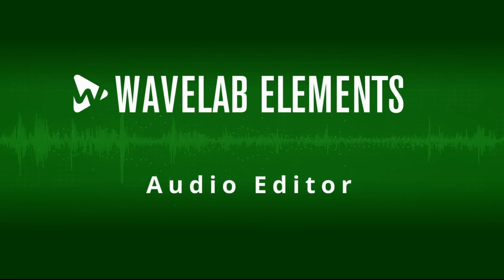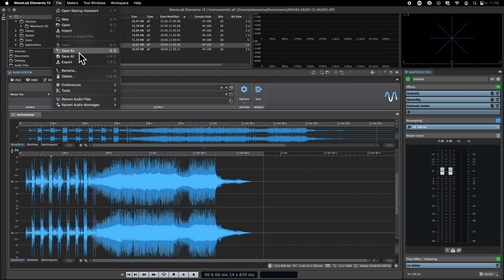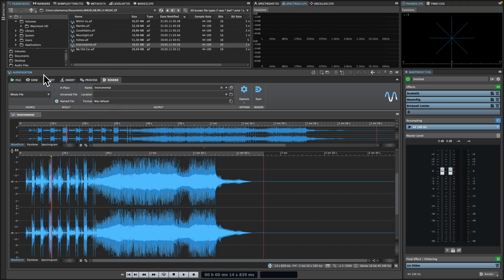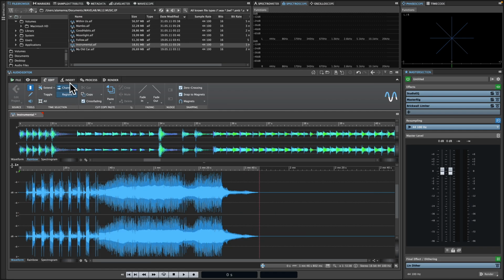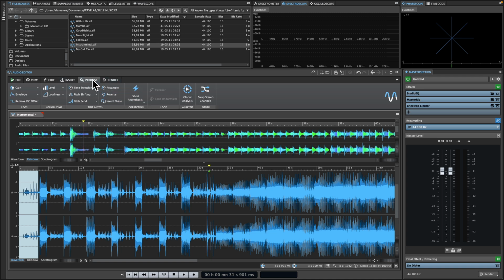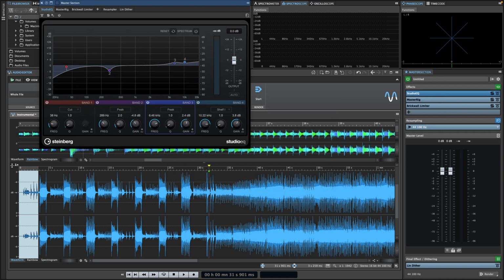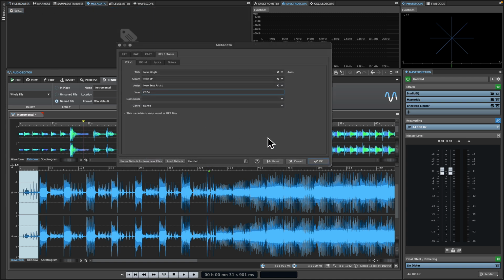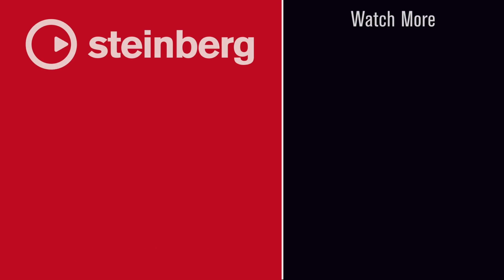Overview of the Audio Editor in WaveLab Elements | Tutorials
This video looks at the Audio Editor in Steinberg WaveLab Elements, which features a wide choice of powerful audio processing tools and functions with an easy-to-use interface, where you can edit, process and play back audio files with different view options to make your workflow as fast and simple as possible. It also included a render function, which allows you to apply more than 25 mastering-grade audio plugins in the Master section.